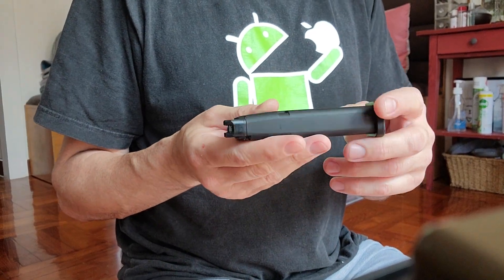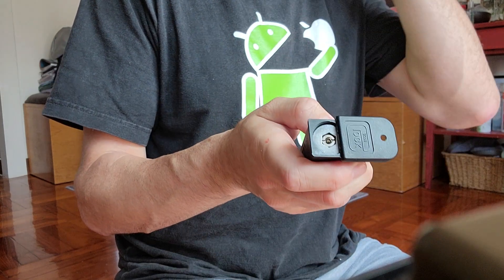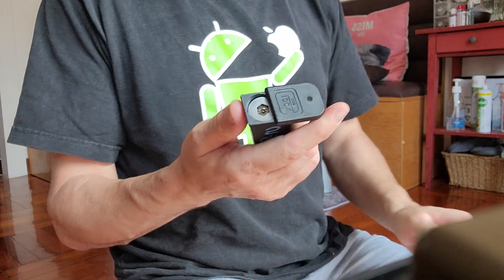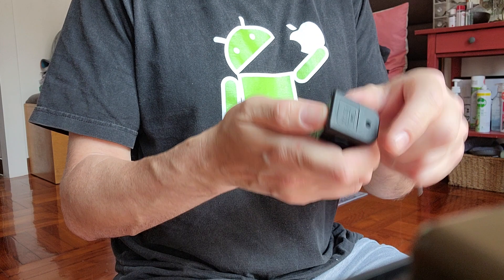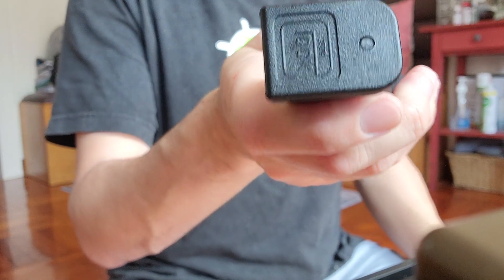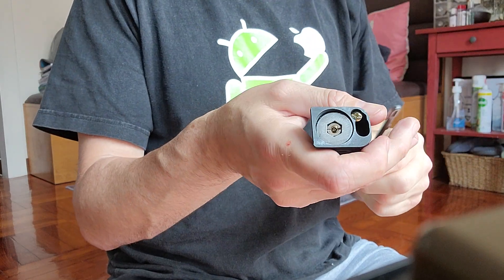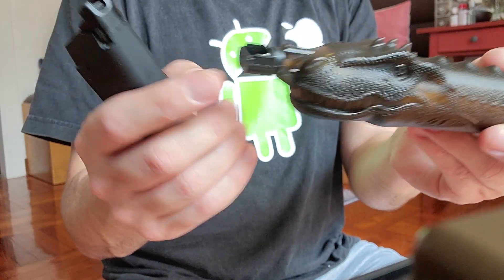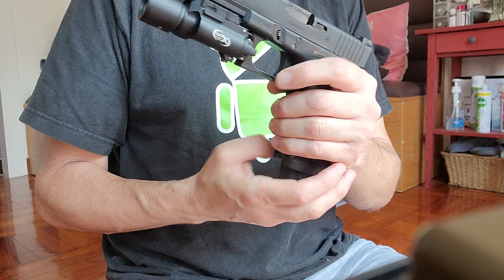Just some advice and comments on loading the GHK Glock 17 airsoft magazines.